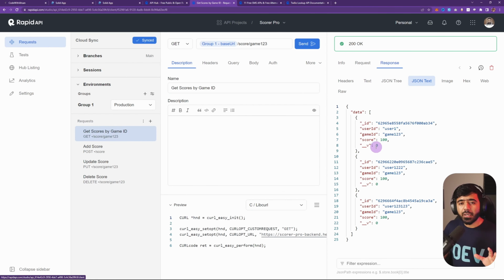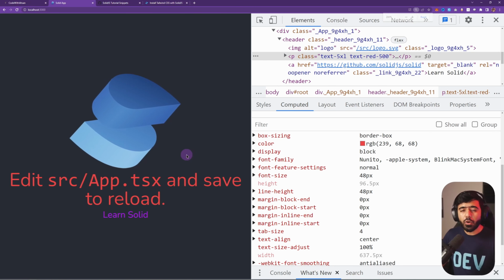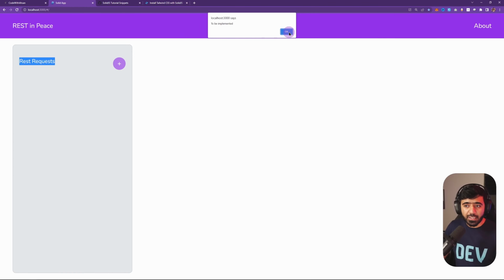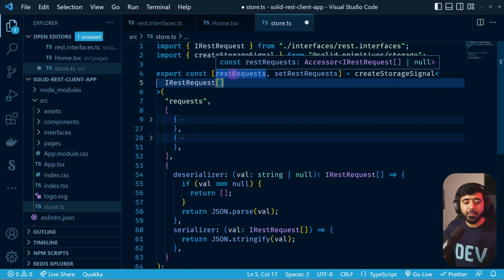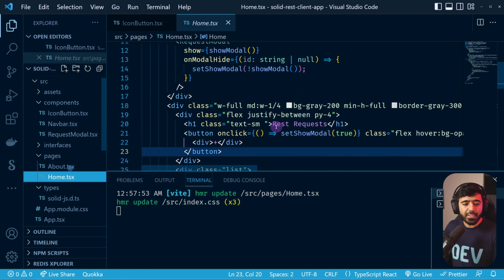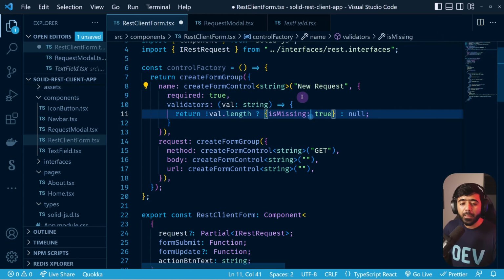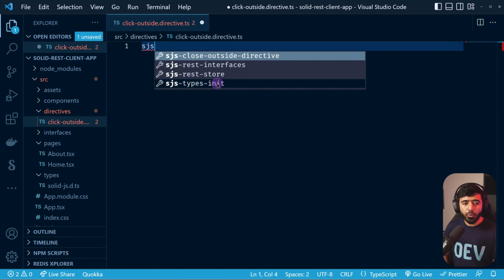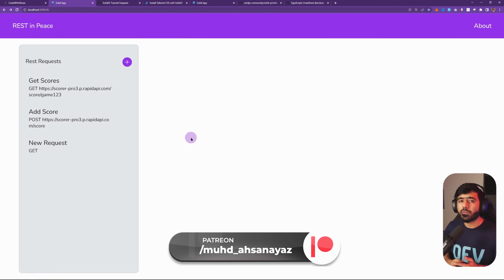Build a REST API Client in Solid JS - Part 1 / 2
Learn how to build a REST API Client like Postman or Insomnia (a basic version) using Solid JS. We're going to cover a bunch of topics in this course. We'll talk about Solid JS's core concepts like reactivity, signals, directives, routing, and how SolidJS works in general. Learning SolidJS itself is a bit tough and I've been through the process, but this tutorial will make it much easier for you to learn Solid JS.

⭐ New to code and none of this is making sense? Watch my '5+ YouTube Coding Bootcamp' in which you will learn HTML, CSS, and JavaScript Fundamentals completely from scratch. and it's 100% free.

Timeline:
00:00:00        Intro
00:06:30 Set up Tailwind CSS
00:08:55 Install the font Nunito
00:10:36 Add Ionic Icons (Ionicons)
00:11:23 Set Up ESLint
00:14:13 Implementing Navbar
00:15:16 Implementing Routing
00:17:44 Creating Home & About Pages
00:20:11 Creating Interfaces for Requests
00:22:35 Creating Dummy Rest Requests
00:26:31 Using storage for persistence
00:28:53 Understanding the createStorageSignal
00:32:32 Implementing the Create Request Modal
00:35:47 Implementing IconButton component
00:39:20 Integrating Solid Forms
00:46:00 Creating Solid Form Controls
00:49:56 Using `withControl` function to wrap our RestClientForm
00:55:08 Inspecting Control's state properties
00:56:11 Creating a Directive in SolidJS
01:02:20 Creating a new Request (finally)
01:03:04 Deleting Requests